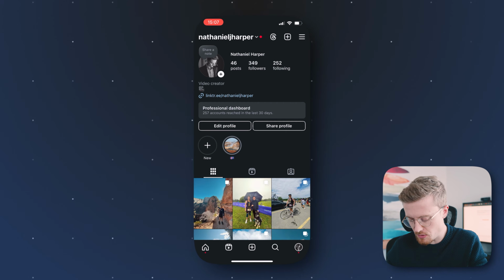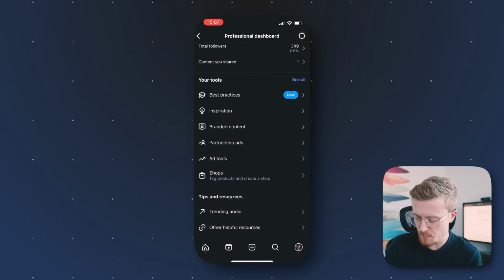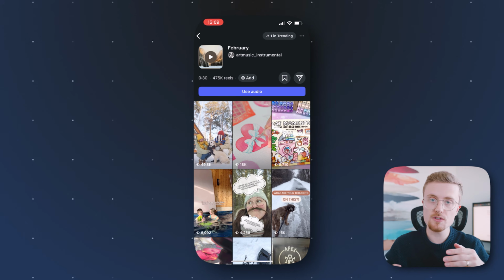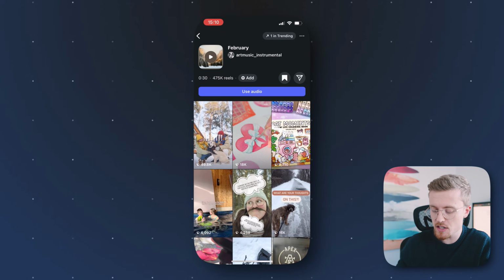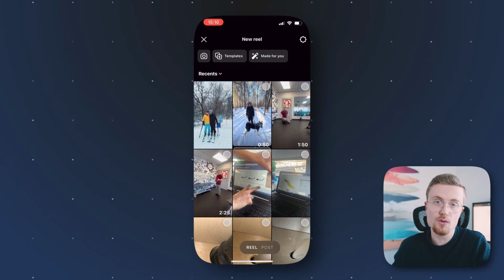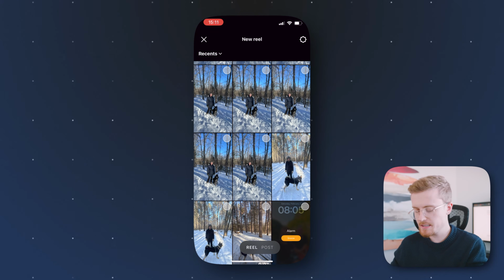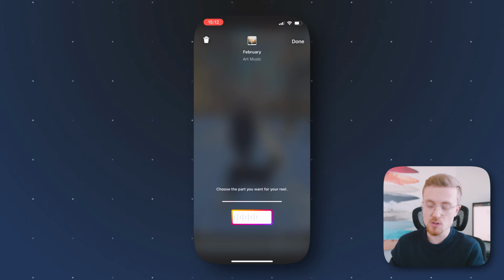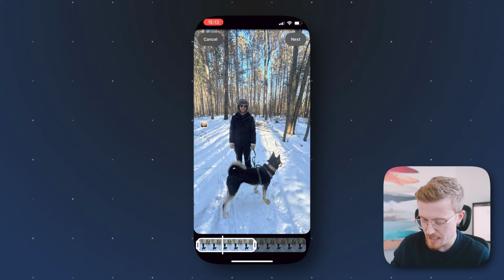How to Use Trending Audio On Instagram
Follow these easy steps:
1. Make sure you’re a professional Instagram account (and make the switch if needed)
2. Find the top 50 trending sounds you need to know
3. Select the sound and see how others have been using it
4. Save the sound for later if you need to—or send it to someone else
5. Create your Reel the way you want
6. And post!

Try Agorapulse for FREE today!